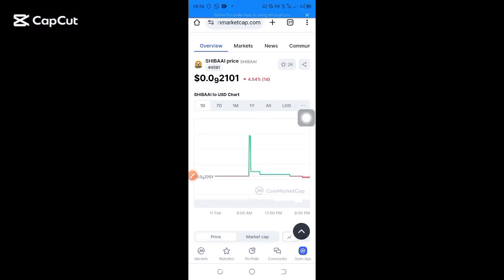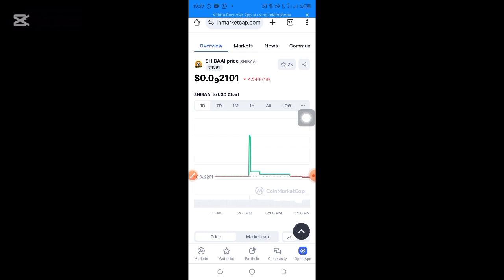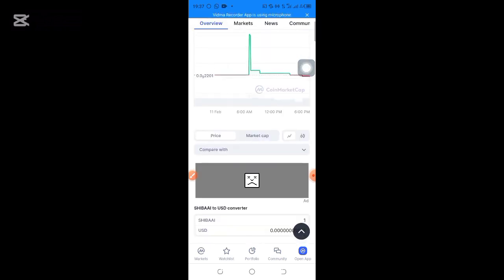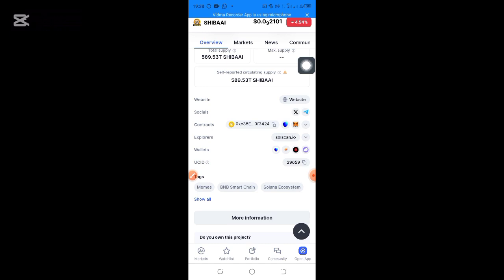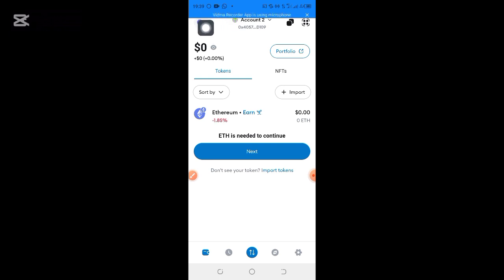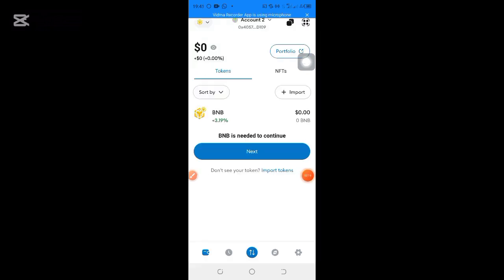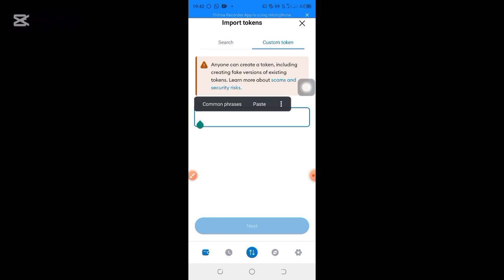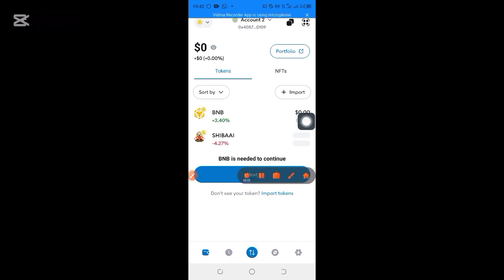HOW TO ADD ANY TOKEN TO METAMASK || How To Fix Missing Tokens On Metamask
🔑 Beginner’s Guide to MetaMask!
Are your coins missing from your wallet? Don’t worry — they’re safe! 🙌 In this video, I’ll show you step-by-step how to add or import tokens to MetaMask so you can see all your crypto easily.

✅ What you’ll learn in this video:

How to find your token’s contract address

How to add custom tokens to MetaMask in seconds

The easiest way to make sure all your coins show up

Whether you’re new to crypto or just setting up your wallet, this quick guide will help you avoid mistakes and keep track of your tokens with confidence.

👉 Watch till the end and never wonder “Where are my coins?” again!